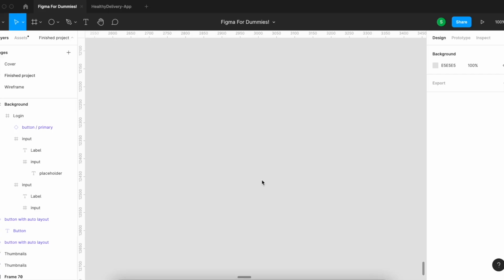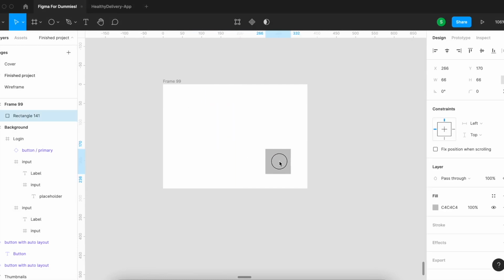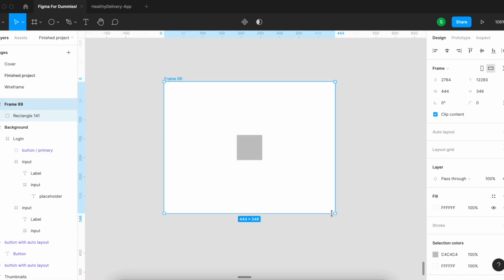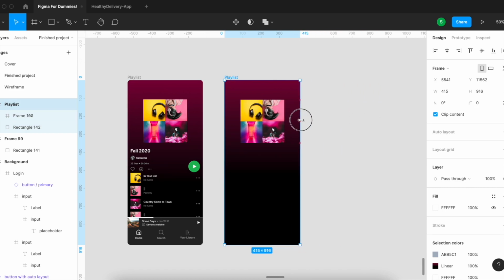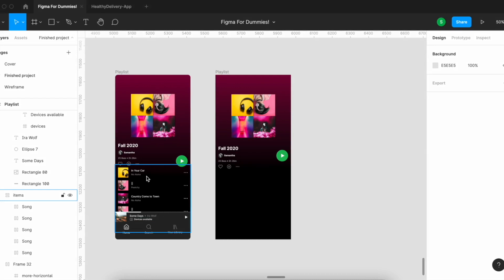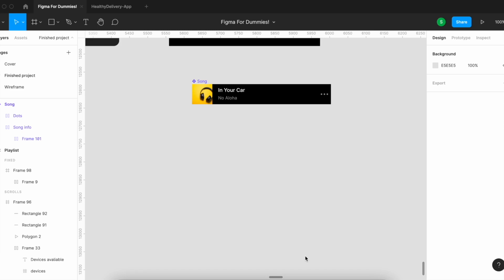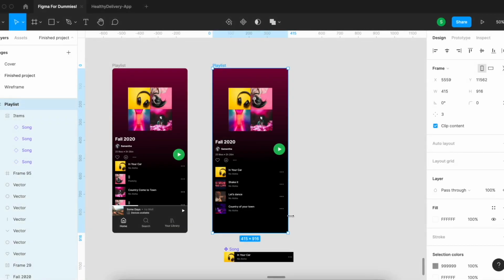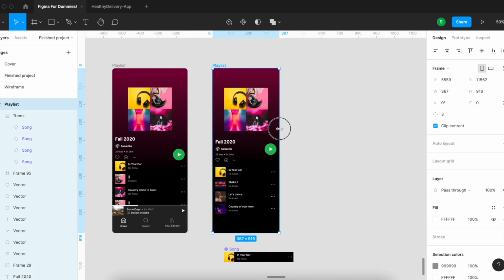Figma for Dummies! Design Spotify app | part 6: Constraints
Hey friends
In this video, we'll continue to design the Spotify mobile app and we'll design the playlist screen to have scalabe elements for multiple screen sizes. In this lesson, you can learn responsive design in Figma.
please give your feedback in the comments!

chapters:
0:00 DEMO
0:52 Learn Basics of Constrains in Frames
3:48 use Constraints in frames for playlist page of Spotify app
8:12 Practice Constraints in auto layouts for playlist page of Spotify app

Have fun & happy designing 🤩